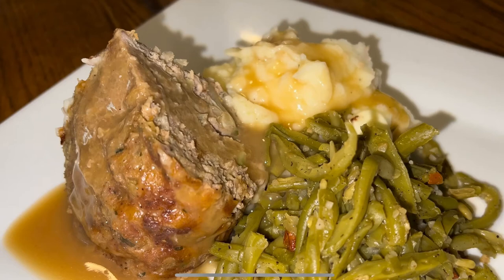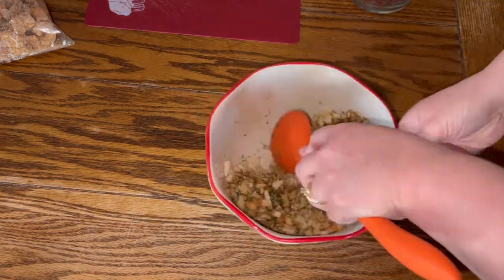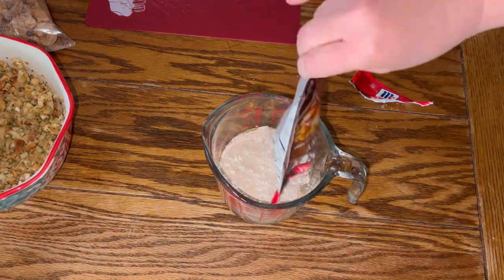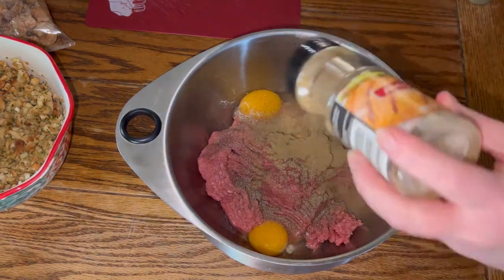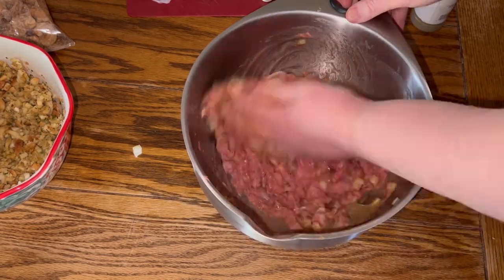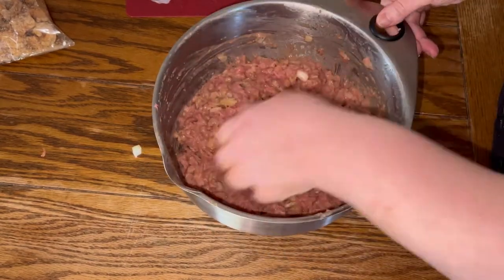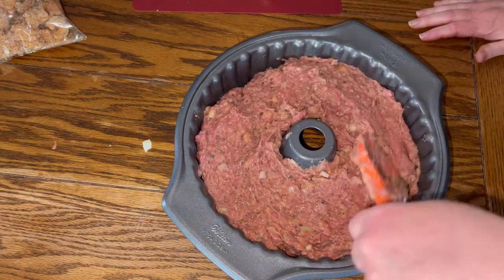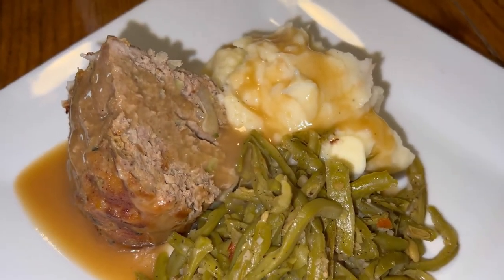Bundt Pan Turkey Stuffing Meatloaf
For more recipes like this plus more

Aurora, IN
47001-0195